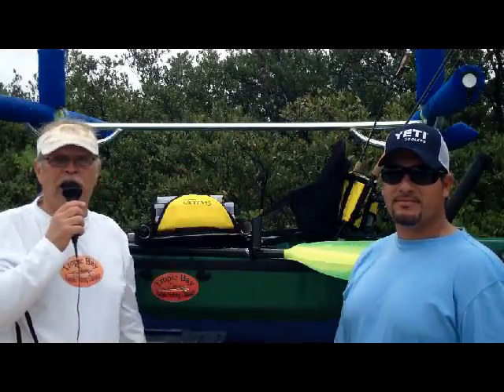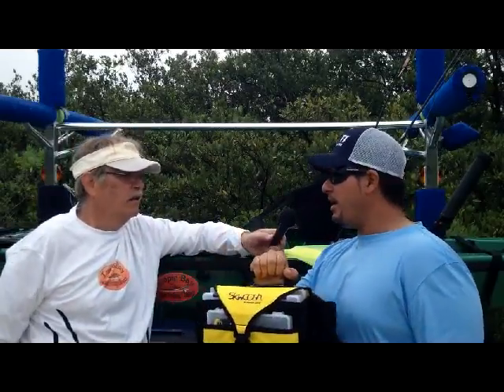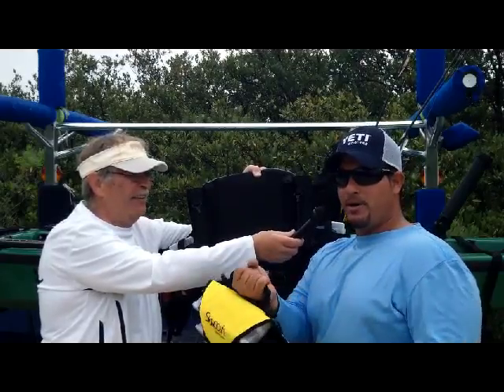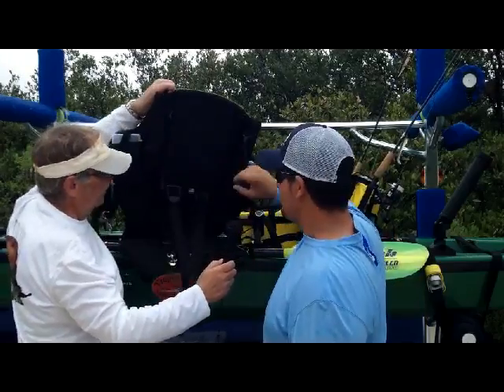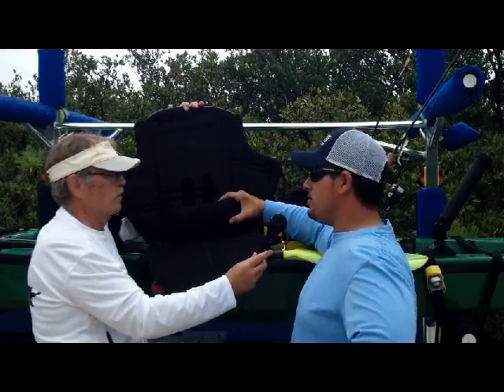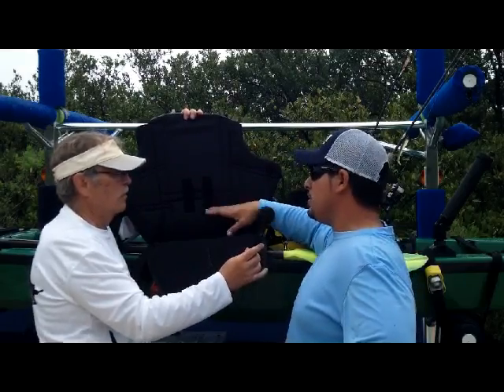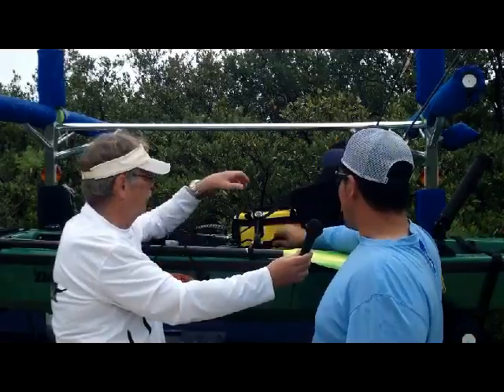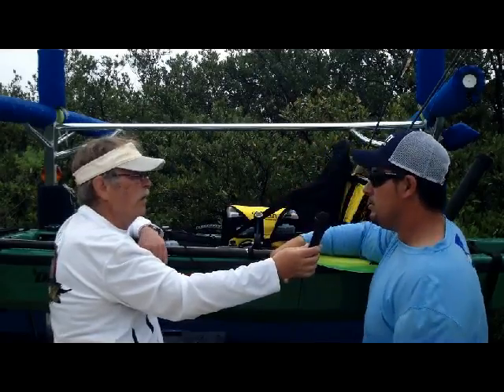Skwoosh Big Catch Kayak Seat 2013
Product Review of the new Skwoosh Big Catch Kayak Seat with kayak fishing guide Derick Burgos and Capt. Pat Horrigan.